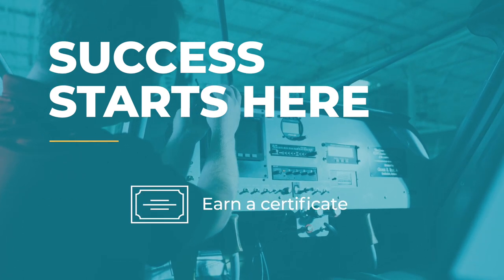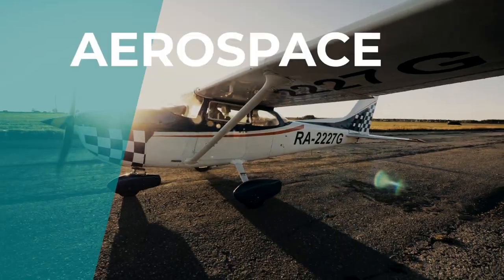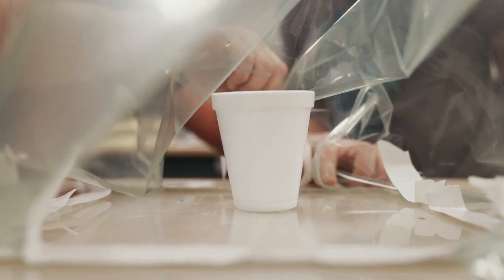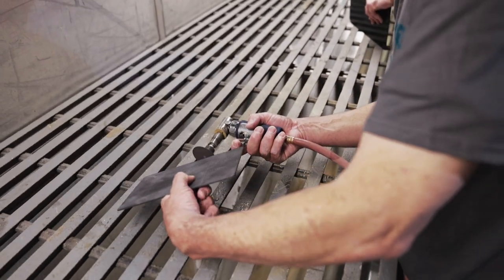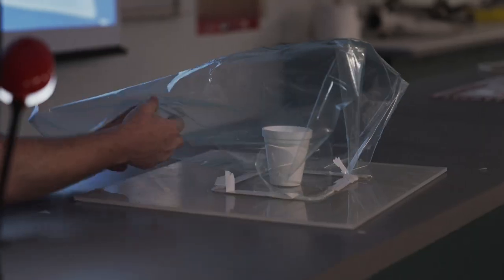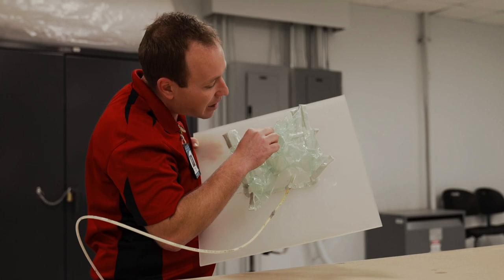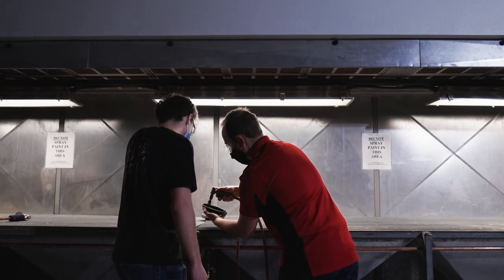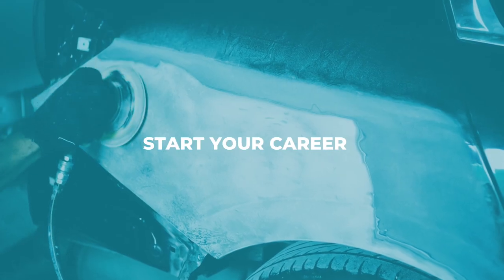Composites Technician Boot Camp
Are you looking for a career in the aerospace, automotive, computing, or other tech fields? Our Composites Technician Boot Camp will prepare you for these in-demand careers.